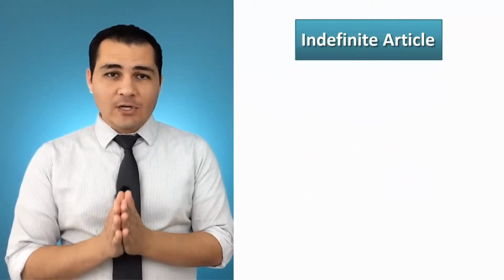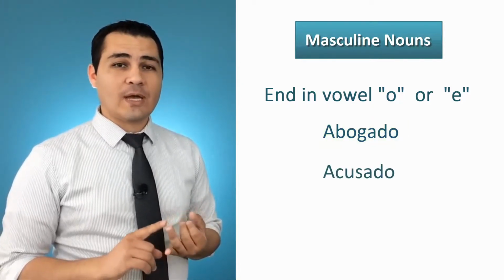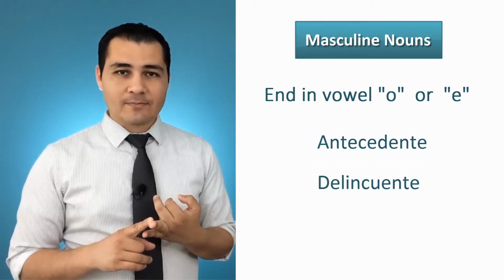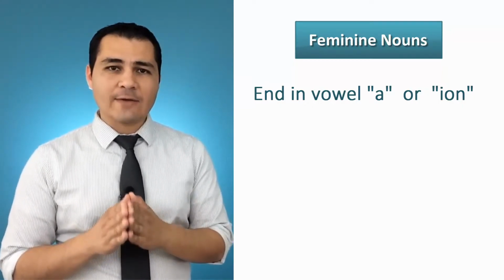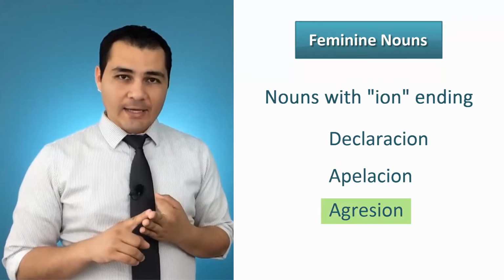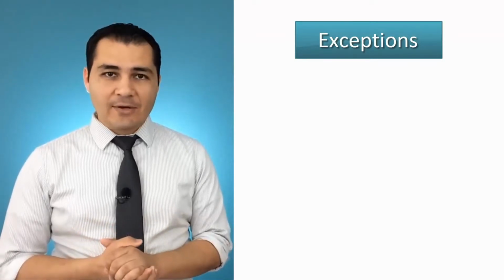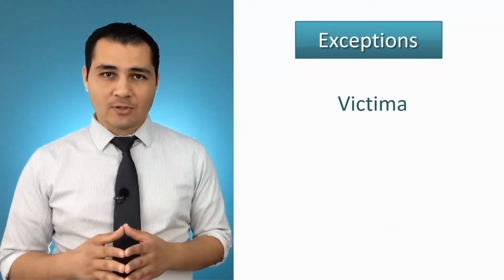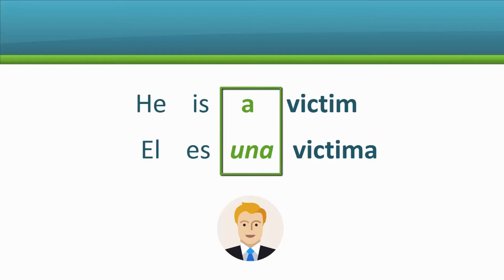Criminal Law Spanish Program. L1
Indefinate article a/an